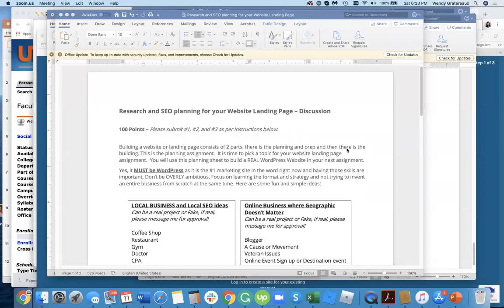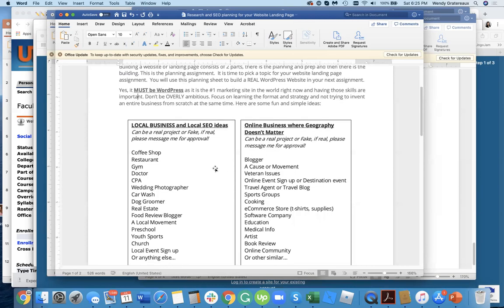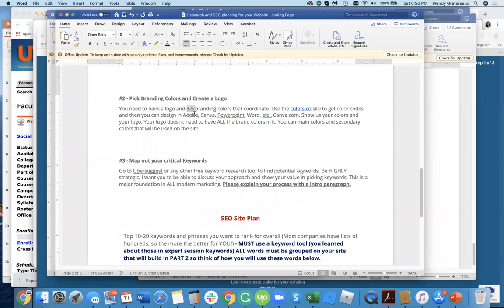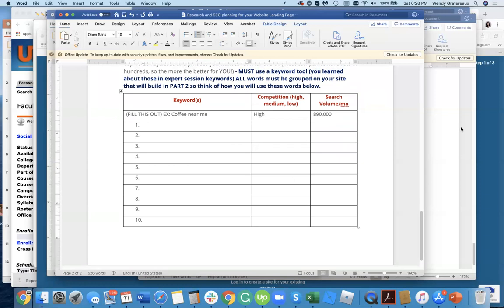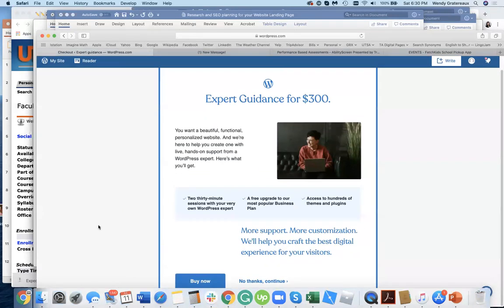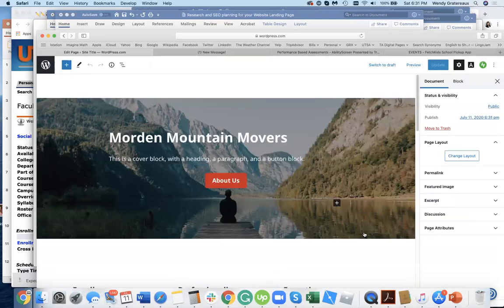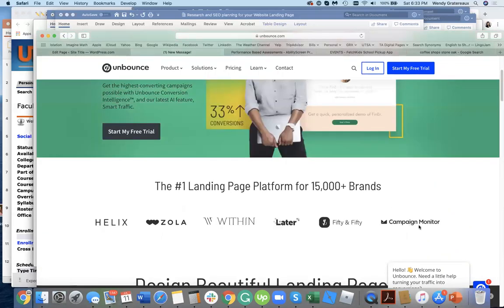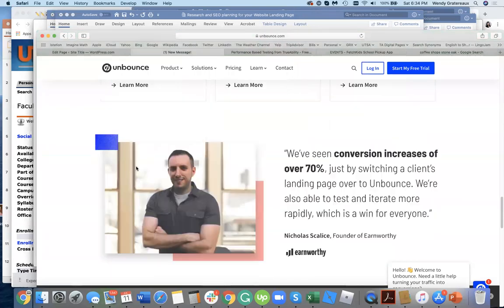WordPress SEO Planning and Landing Page Design Assignment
The instructions for a 2-part website landing page assignment. Use the assignment metrics and submit your amazing website landing page assignment.